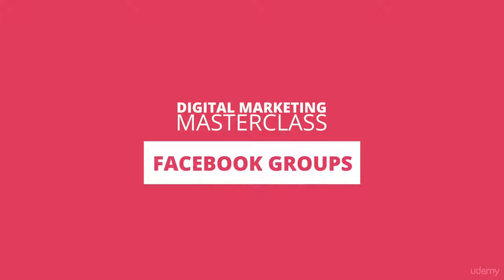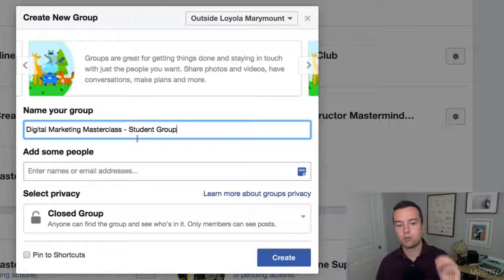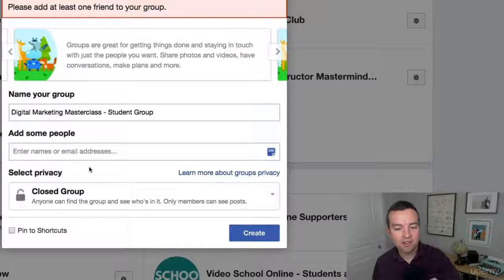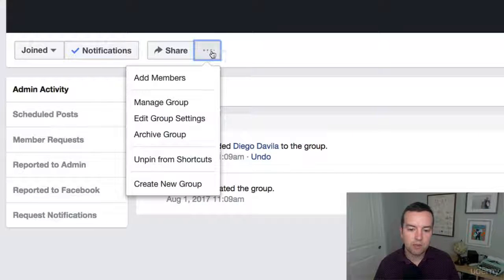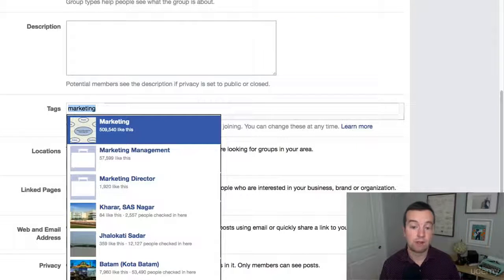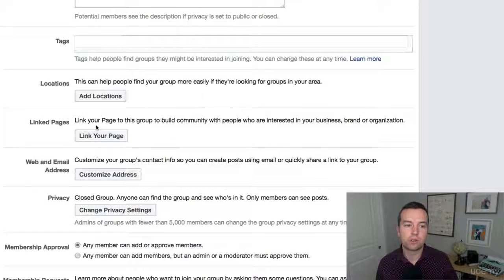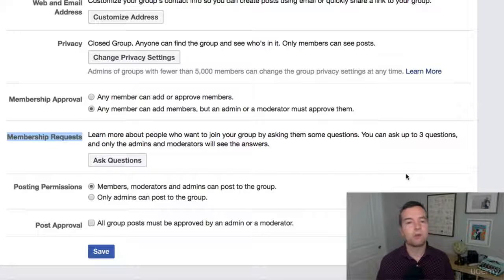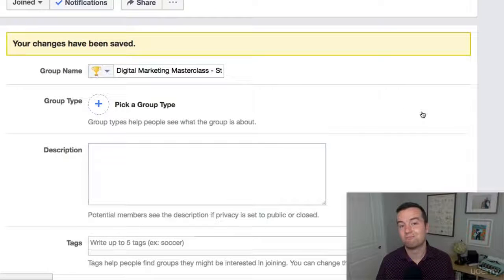114 Start a Facebook Group for Your Audience